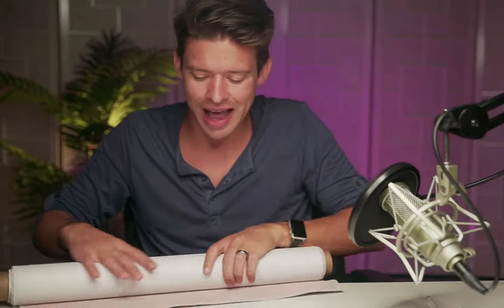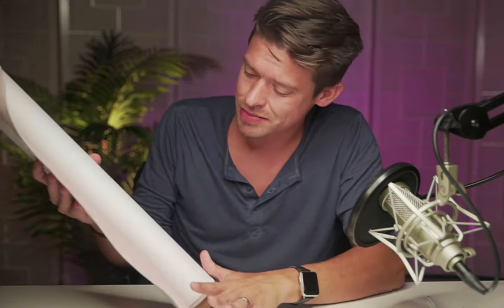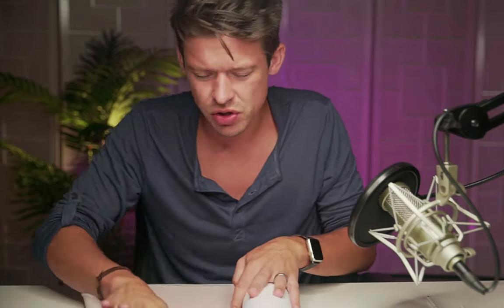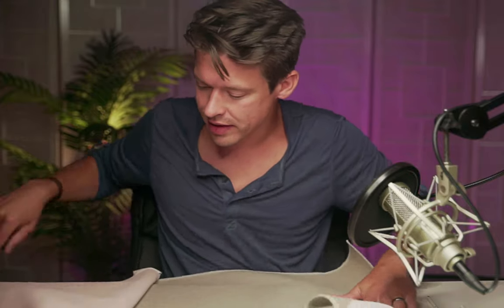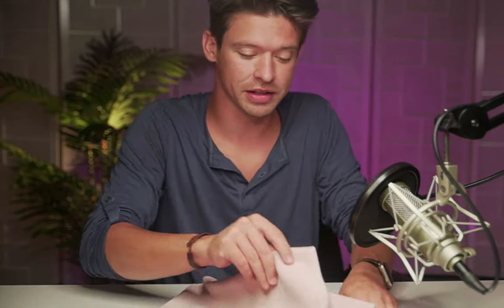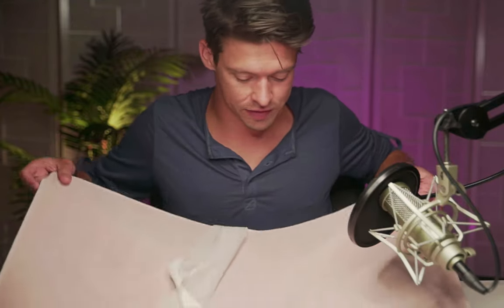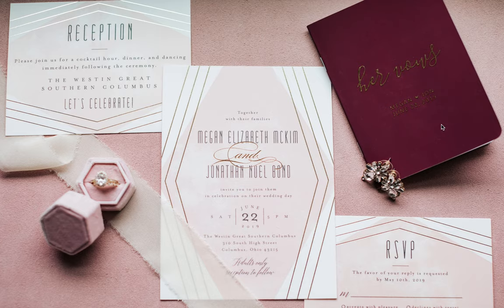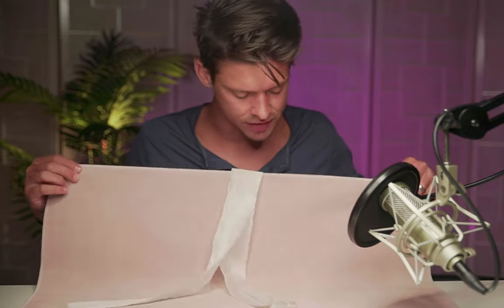How to use Kiss Styling Mat for detail & flat lay photography.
Ben Hartley of Six Figure Photography walks you through the Suede and Linen Styling Mat from Kiss Books! Learn how they work, how to use them, and some unique features that make your styling photos easier. Get your Styling Mat here: